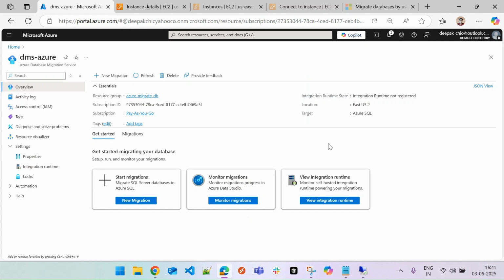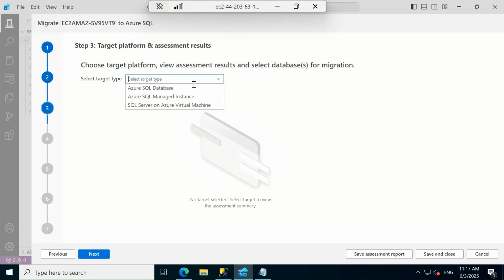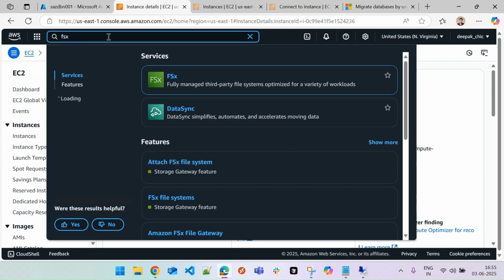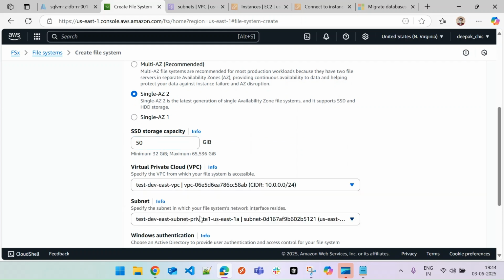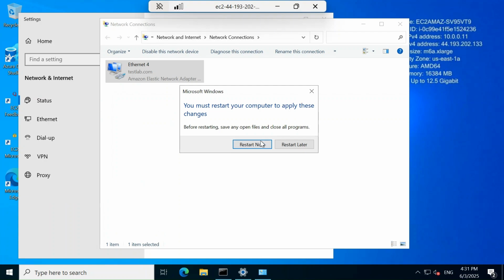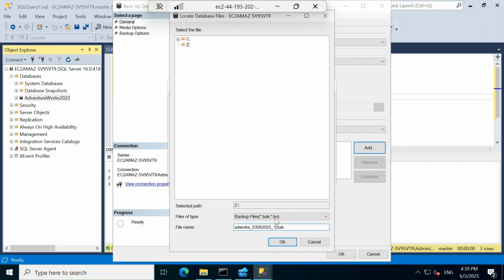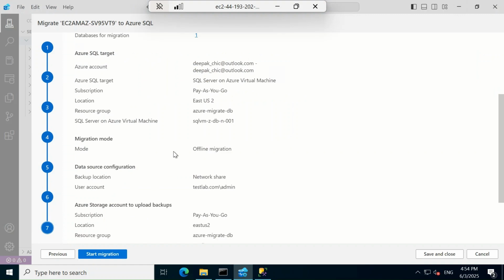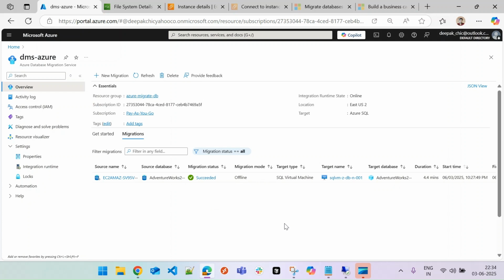Migrate SQL Server from AWS EC2 to Azure SQL VM (Offline Mode) | ADMS Tutorial with ADS, SHIR & FSx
In this video, we walk through the step-by-step offline migration of a SQL Server database from an AWS EC2 instance to an Azure SQL Server VM using Azure Database Migration Service (DMS) and Self-Hosted Integration Runtime (SHIR).

We cover:

Setting up the source SQL Server on AWS EC2

Configuring an AWS FSx Windows File Server and domain join

Creating the DMS project and installing SHIR

Choosing offline mode, setting up the network shared path for backup

Executing the migration and monitoring cutover time

👉 Learn how SHIR helps move backups from AWS FSx to Azure Blob Storage and enables smooth database migration with minimal hassle.